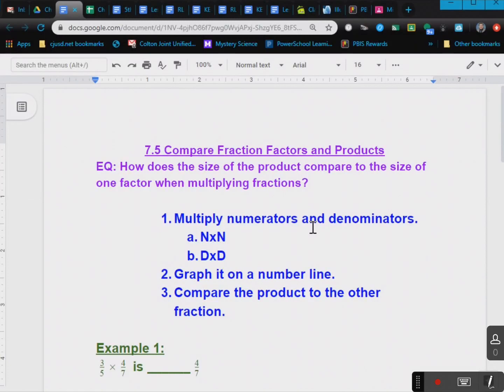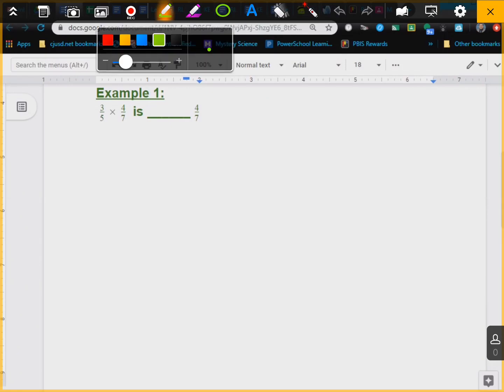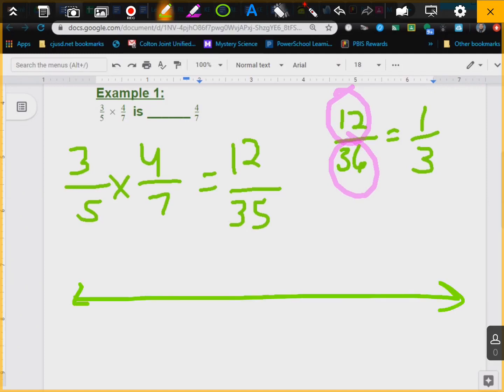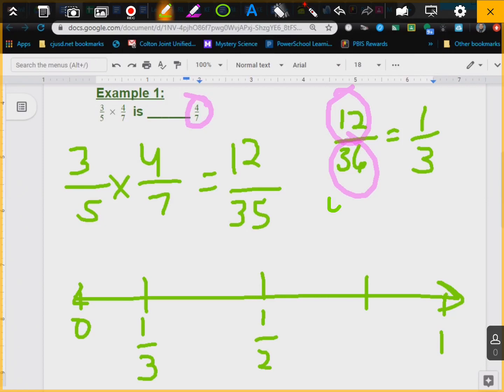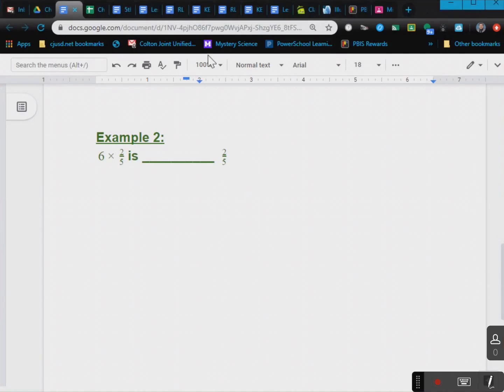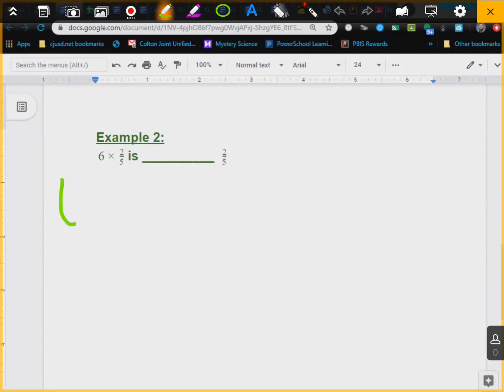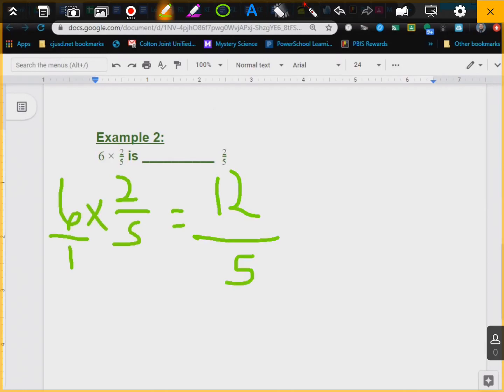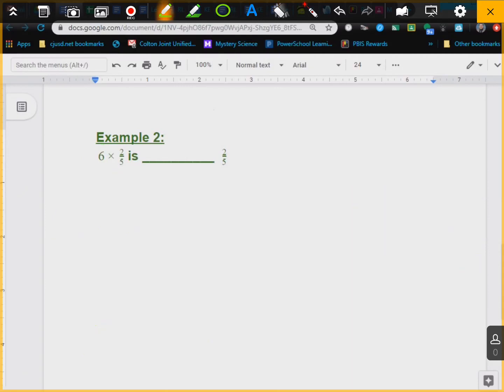7.5 Compare Fraction Factors and Products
Write down any questions you might have.